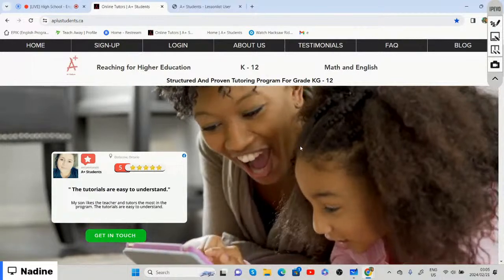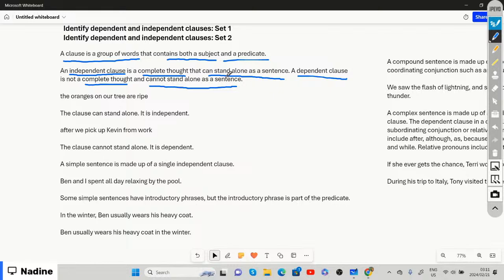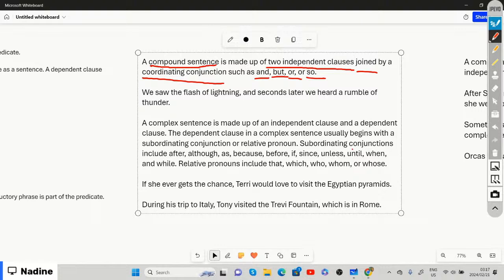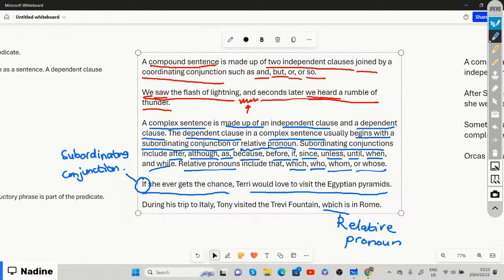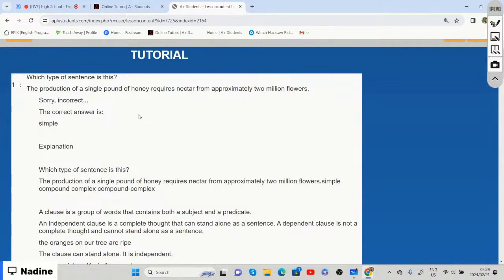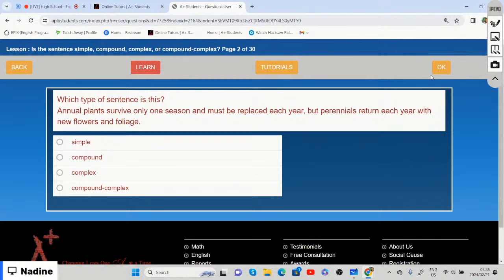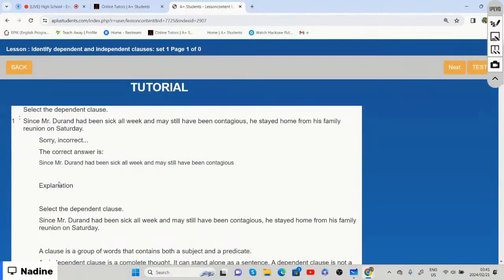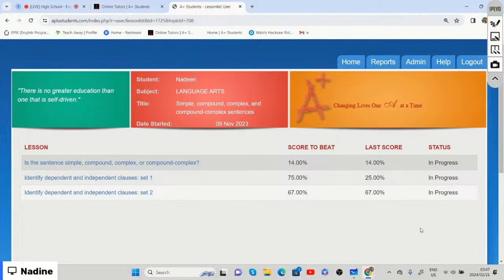High School - English: Simple, compound, complex, and compound-complex sentences